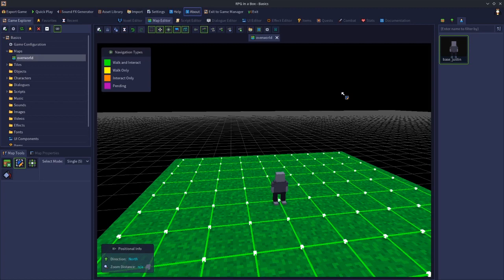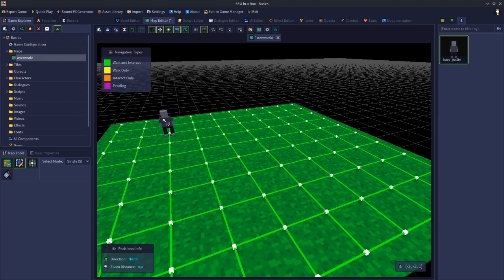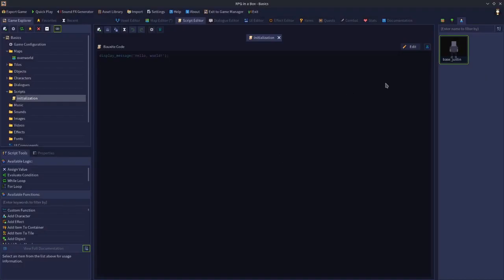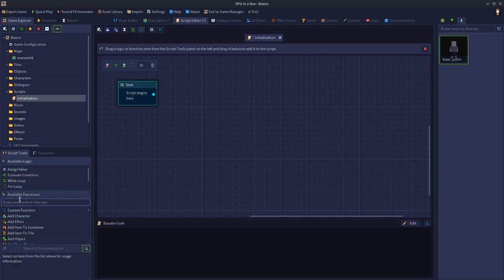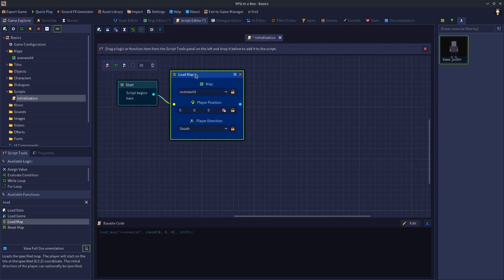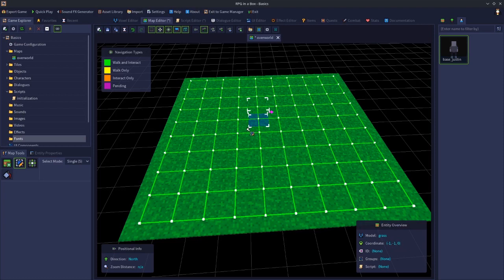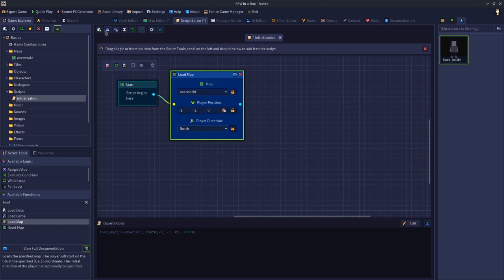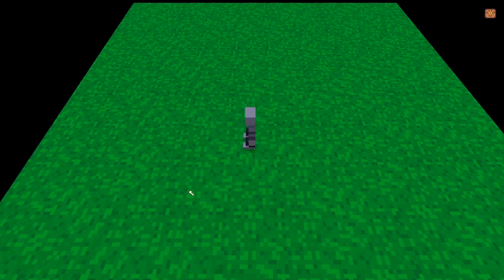RPG In A Box Basics: Playtesting Your Game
This video will explain how to play your game once you have your project initially set up, includiing how player spawn positions work.